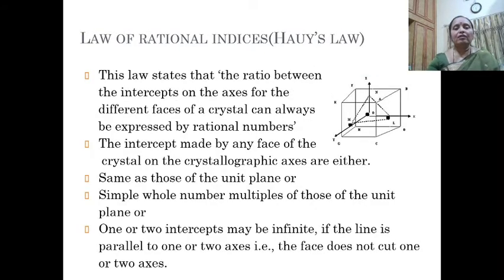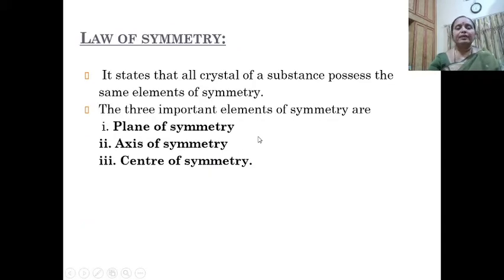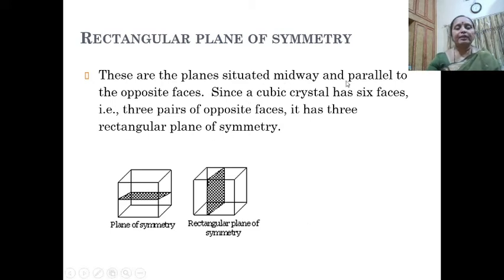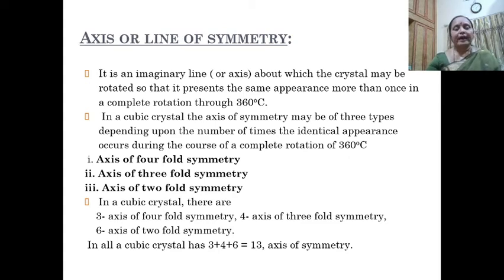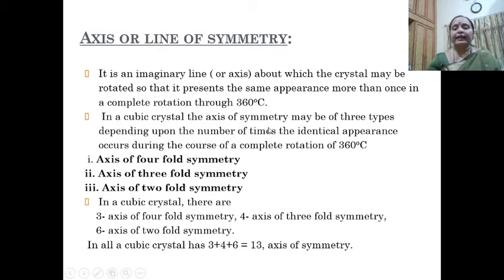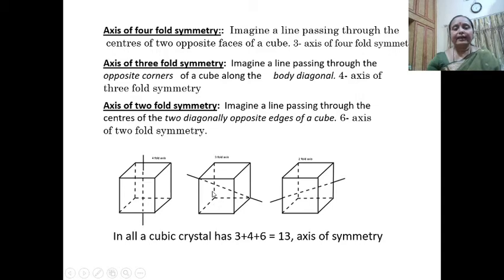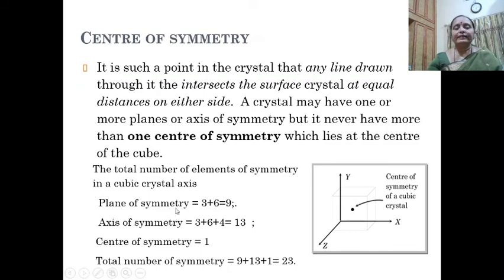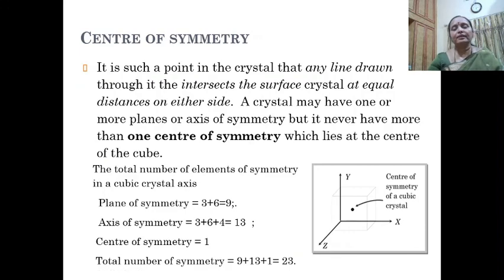GUK: Solids-Laws of Crystallography.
States of Matter-Solids-Laws of Crystallography-Law of constancy of interfacial angles, Law of rational indices and Law of symmetry.